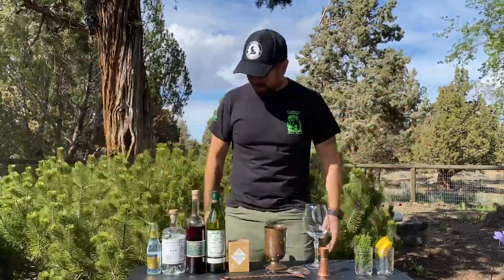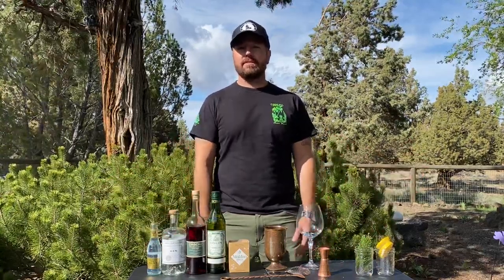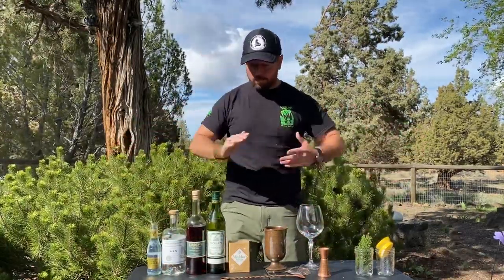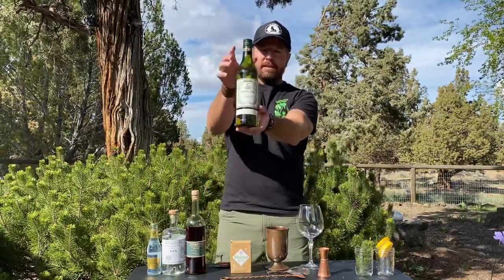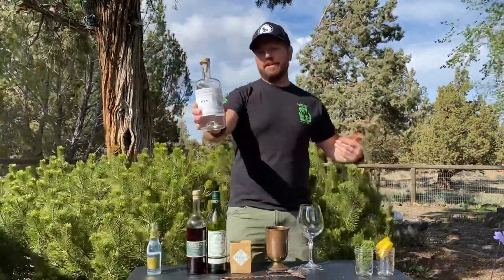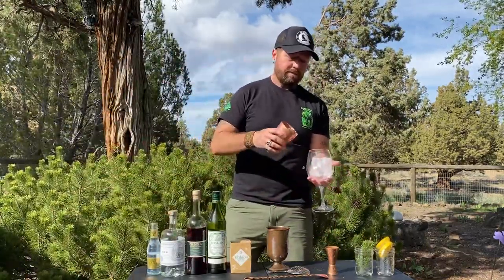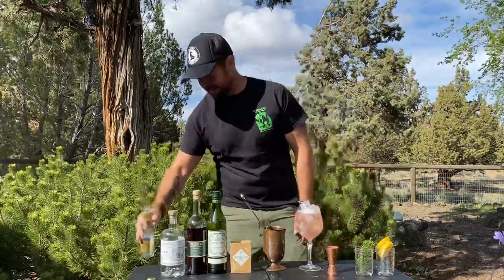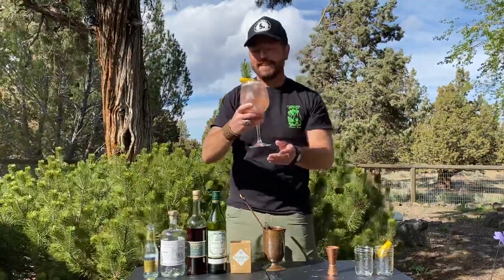“Isolation Libations” Episode 26: “Sylvan Summer”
Cocktails classic and original to pair with the classic and original songs of Brian Chartrand’s Happy (half) Hour Live on Facebook.com/brianchartrandmusic every weeknight at 5:00 PDT.
Today we make an original cocktail, based on a Spanish style gin and tonic. I call it the, “Sylvan Summer”.